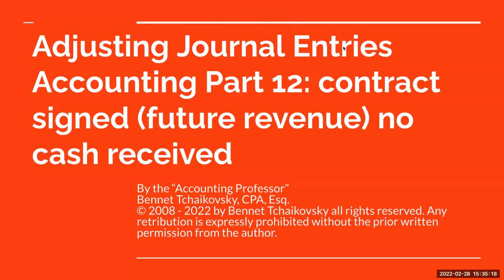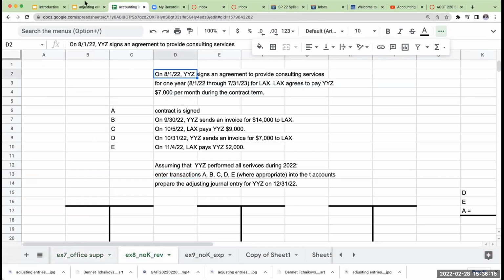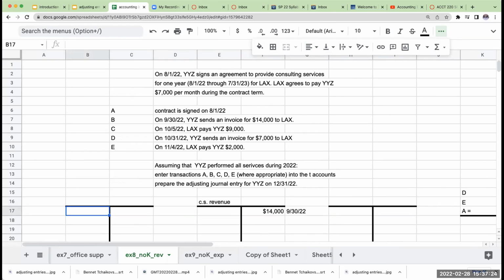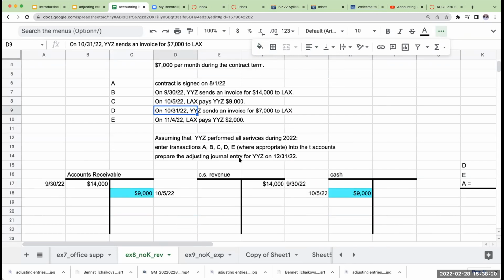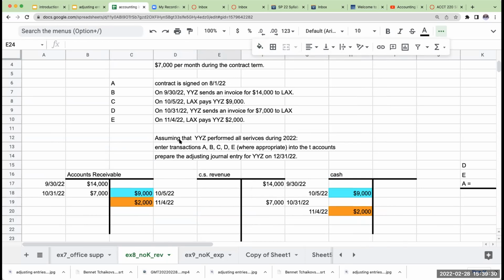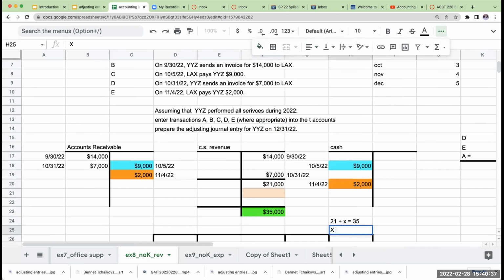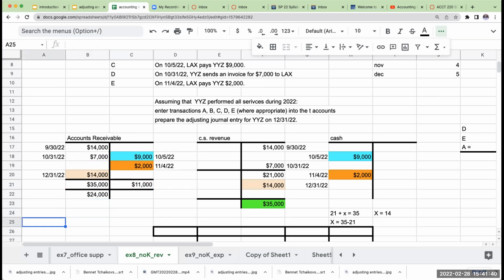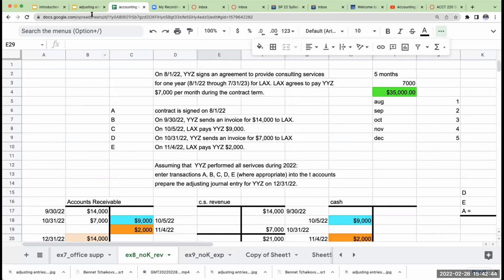Adjusting Journal Entries Part 12: revenues (no cash advance)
signing a contract to perform services
recording invoices sent / payments received
adjusting the balances of A/R & revenue at year end